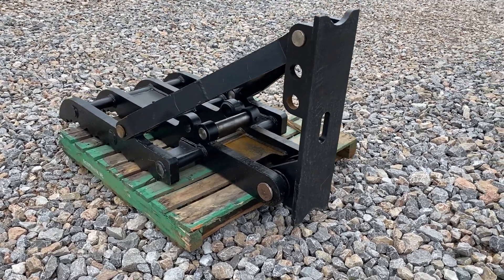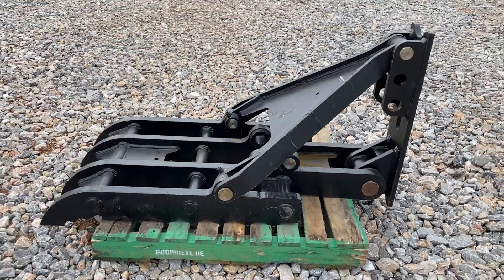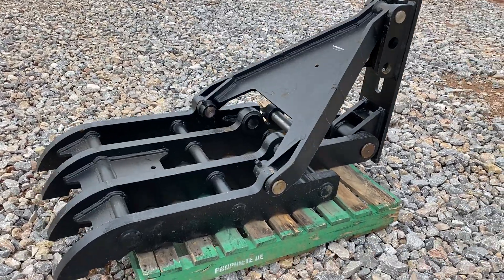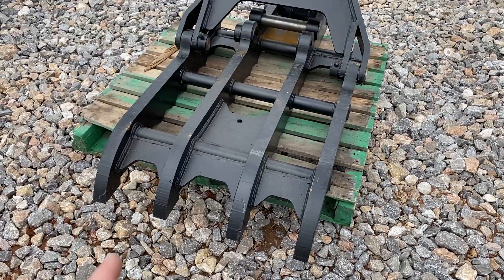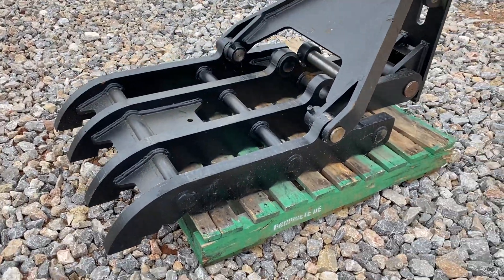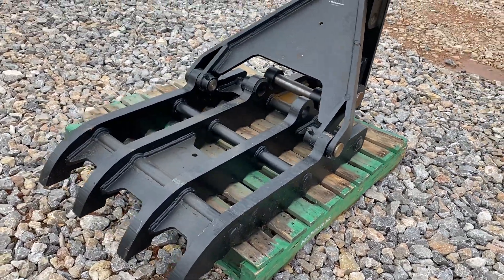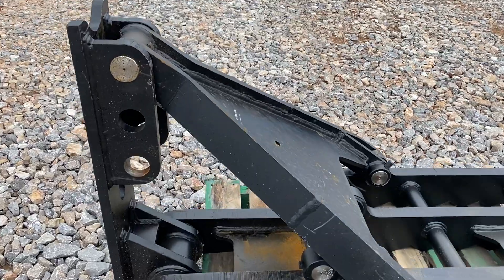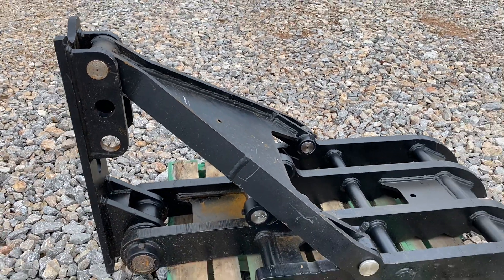32x67" HD Excavator Thumb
Looking To Buy A Thumb For You Excavator? We Have A Thumb For Almost Every Make & Model Of Trackhoe For Sale!
We Hydraulic & Manual Thumbs For Your Backhoe, MiniExcavator & Big Excavator!
Cat, John Deere, Hitachi, Hyundai, LBX, Sunward, Sany, XCMG, Terex, Caterpillar, Volvo, Linkbelt, Samsung & More...

32x67 HD Excavator Thumb
See More Heavy Dirt Construction Equipment, Machinery & Accessories For Sale On Our

i35 Equipment
2501 E Industrial Rd
Guthrie, Ok 73044